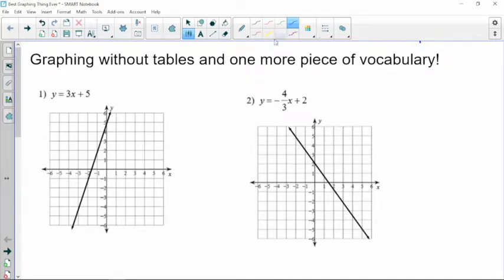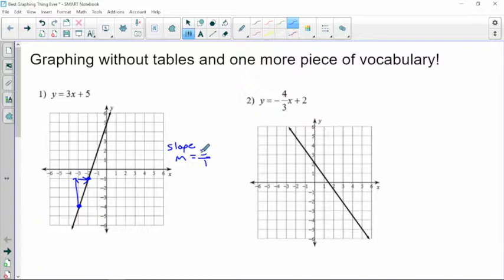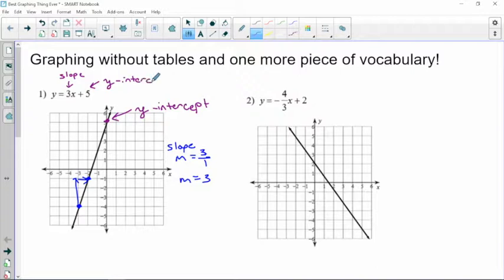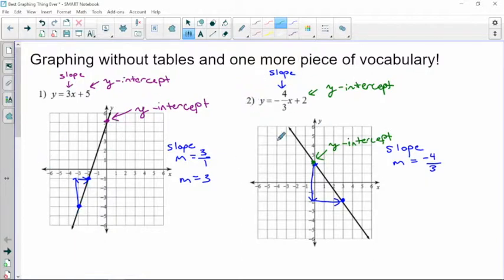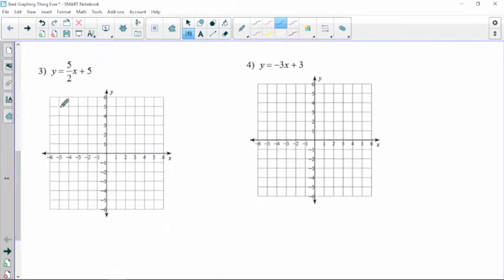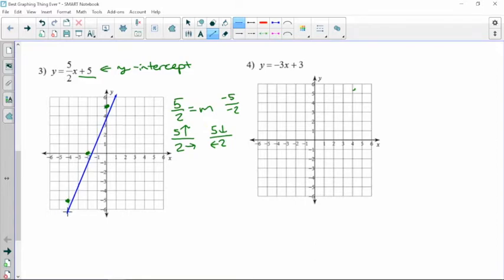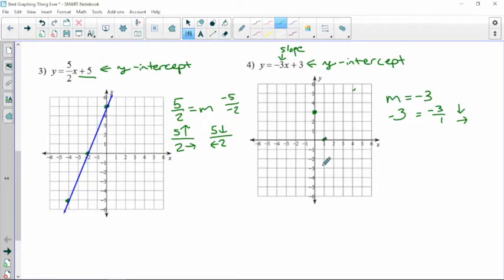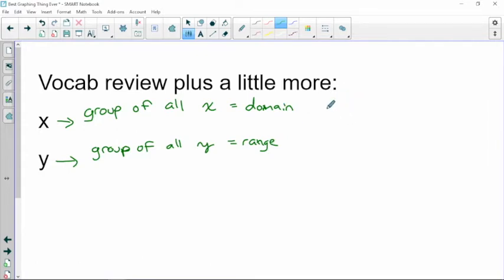Graphing Without Tables